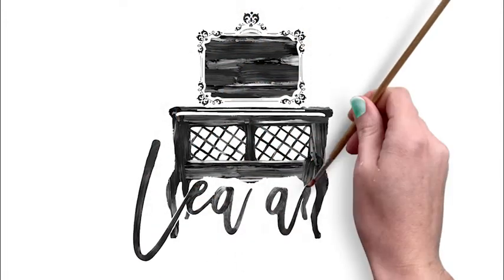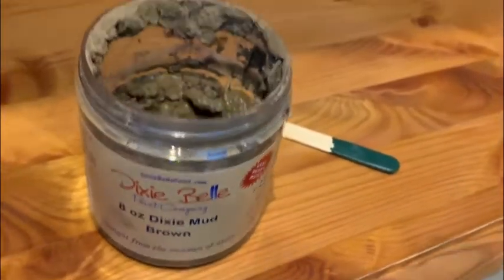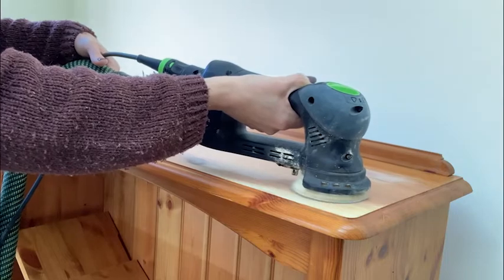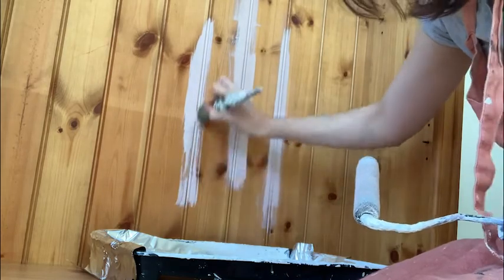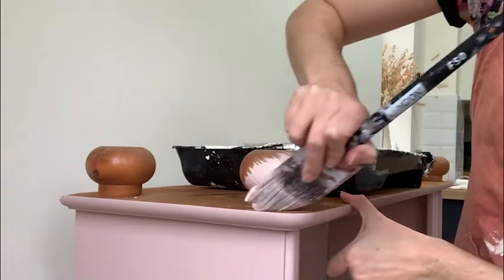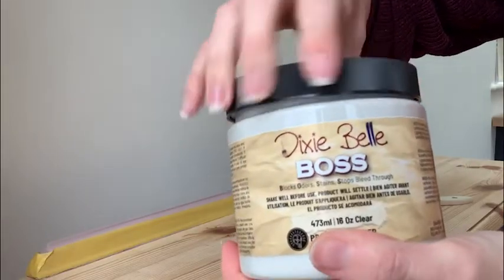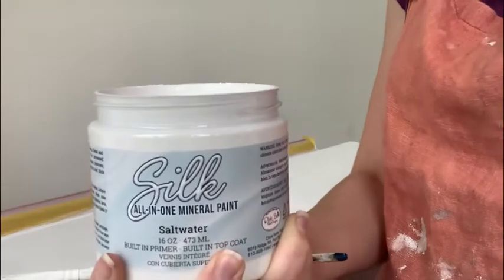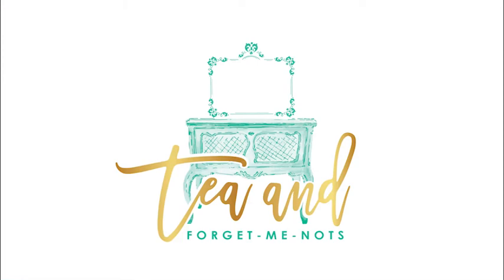Solid pine bookshelf makeover: from pine to divine!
More info on how to do a solid pine bookshelf makeover!

It’s easy to create a new look for a bookshelf. They’re also a good starting piece for a new upcycler as the shape is quite basic. This transformation goes through the steps from plain pine to pink and divine.

With thanks to Dixie Belle Paint for sponsoring the blog post